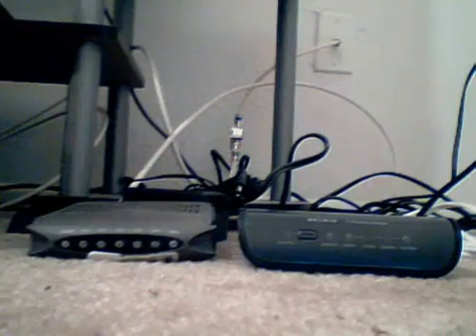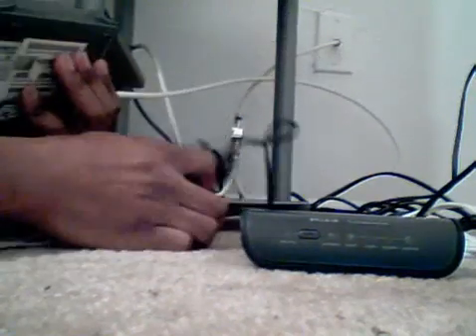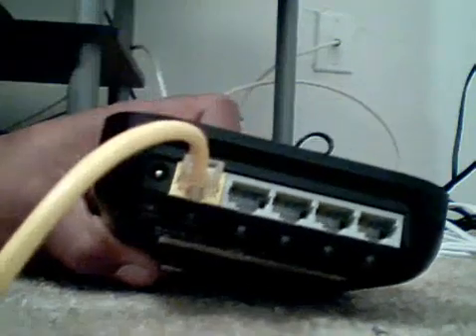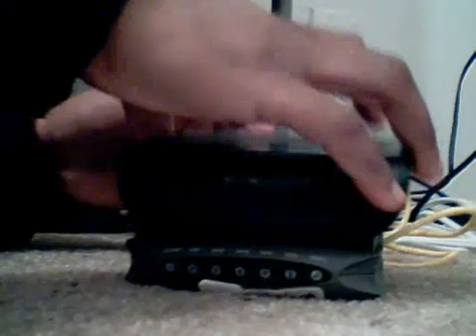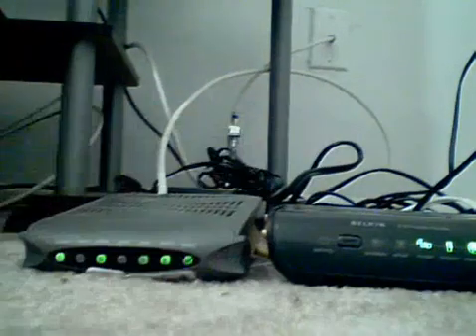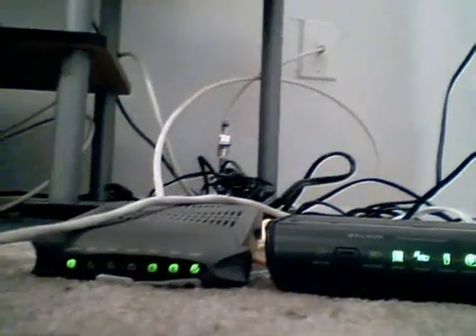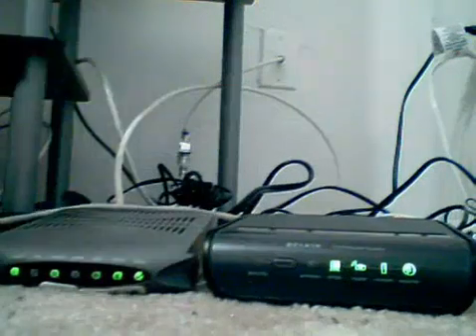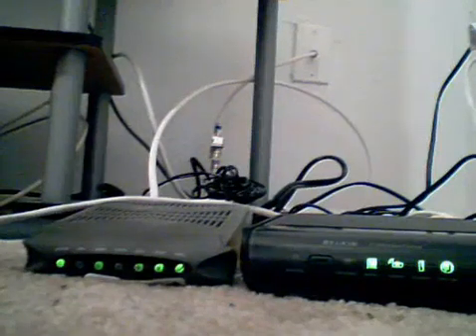Belkin Wireless Router Setup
Posted via email from Inside the mind of a geek